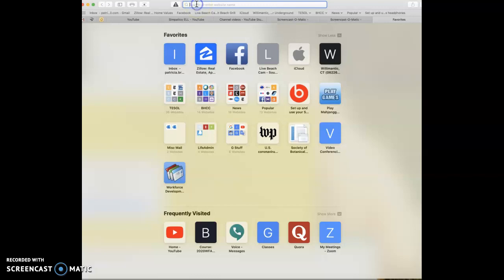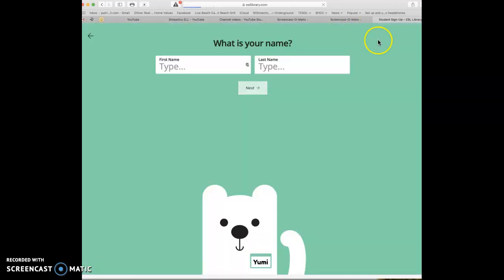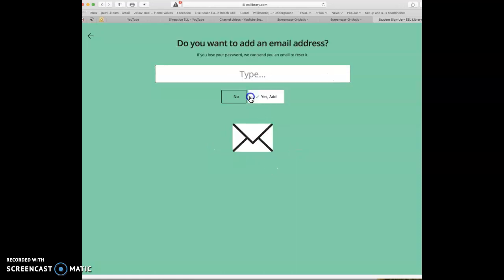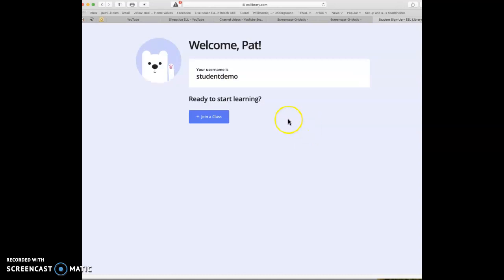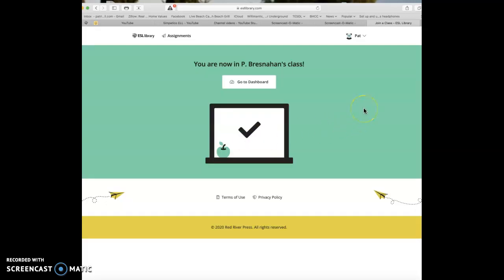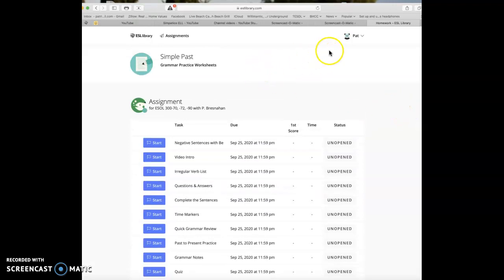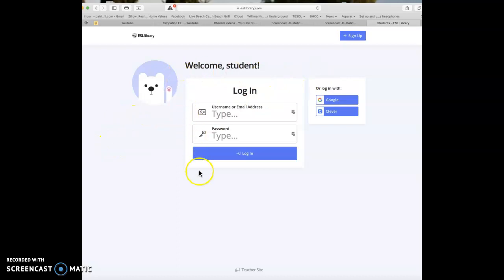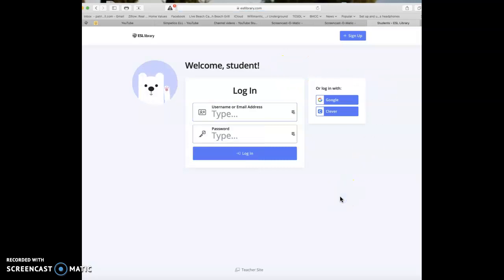Getting Started with ESL Library